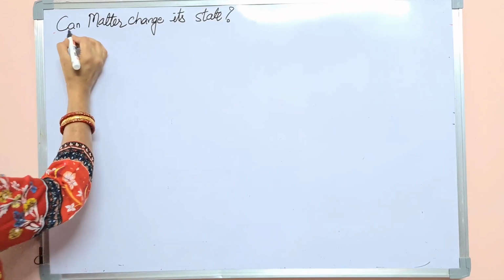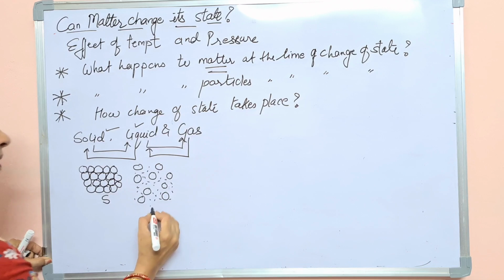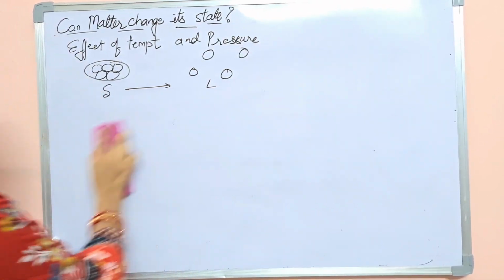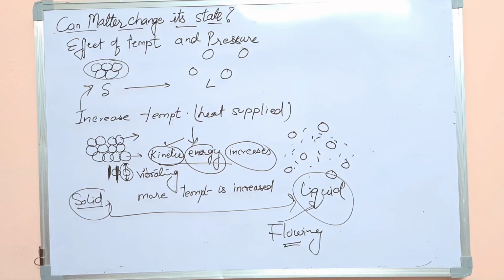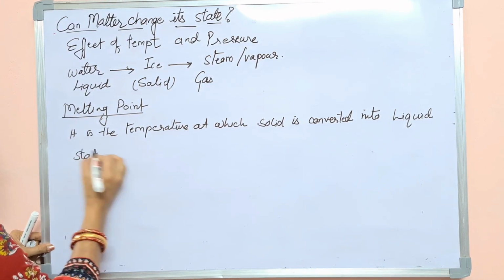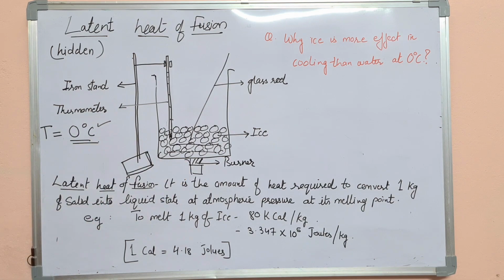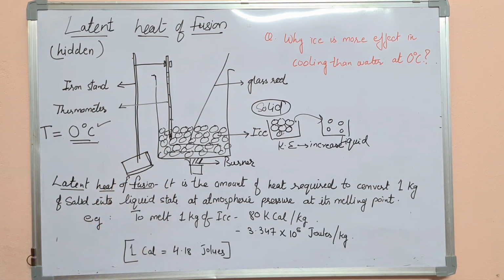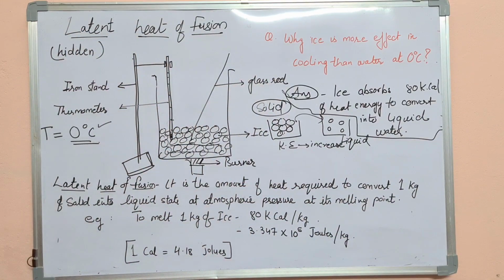Can matter change it's states ? | Class IX | Chemistry